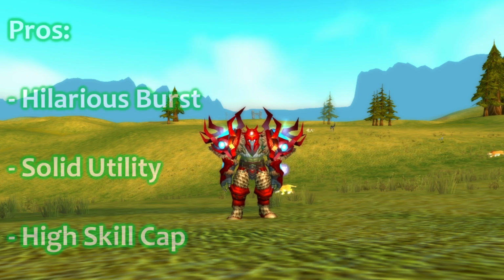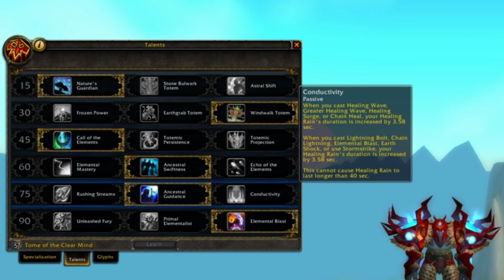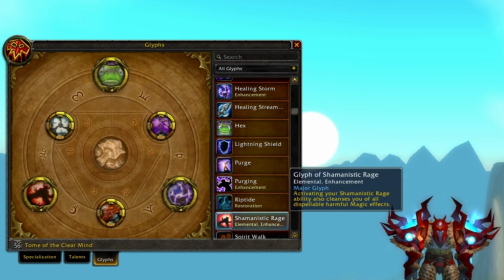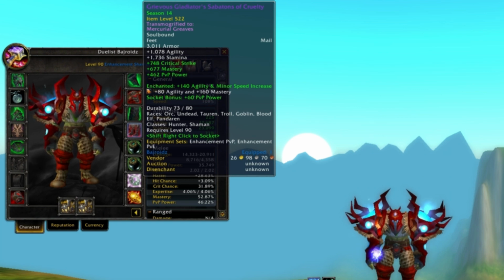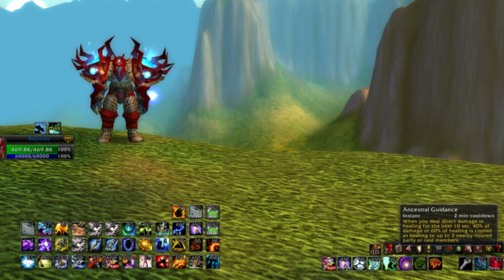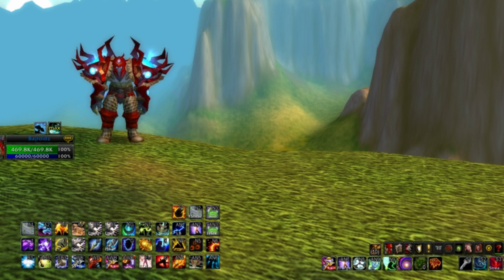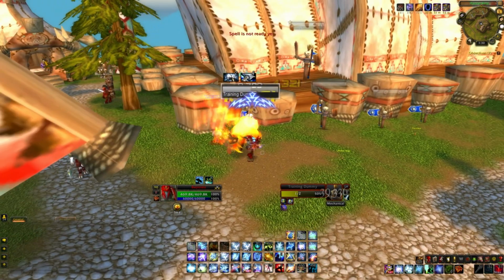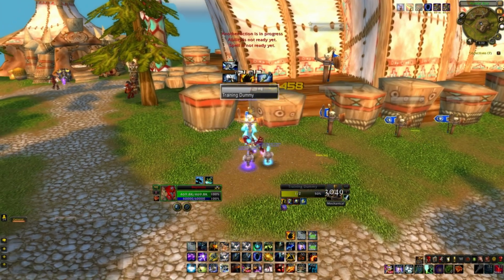Bajheera - 5.4.7 Enhancement Shaman PvP Guide: Spec, Gems, Reforge, & Burst Rotation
1. Like
2. Comment
4. (Bonus) Share on Facebook, Twitter, Reddit, etc. :D

Huge Congratulations to Marco Romo for winning a 2012 Razer Naga from the Giveaway hosted on the "Nothing to Lose" Montage! :D

I know you guys have been waiting a long time for this 5.4 Enhancement Shaman PvP Guide and I really hope you find it to be helpful and hopefully entertaining :)

You all know how much fun I've been having with my Enhancement Shaman and hopefully this will help you guys do the same :)

Thank you all so much for watching and for your amazing support, keep up the great work and be on the lookout for FURY PVP #16 COMING SOON! :D

ORIGIN PC - Tell them BAJHEERA sent you! :D

CELLUCOR: Results Matter - Award Winning Fitness Supplements

RAZER: For Gamers. By Gamers.
For all of your Gaming Peripherals! :D

LOOT CRATE: Epic Monthly Nerd Gifts! :D